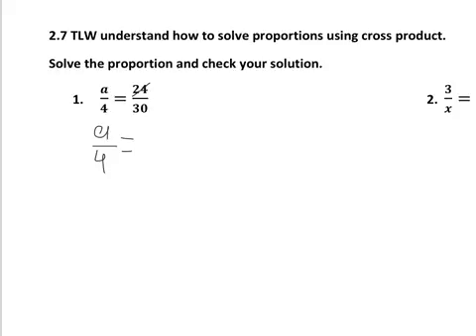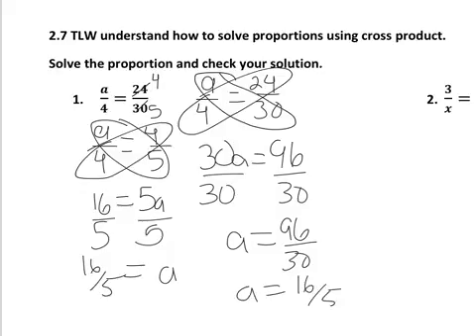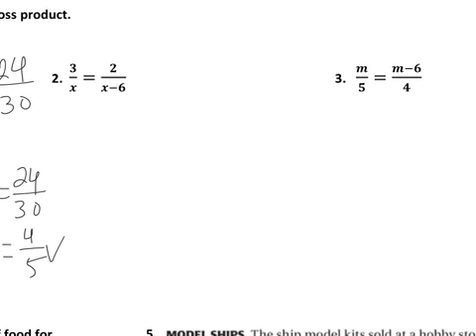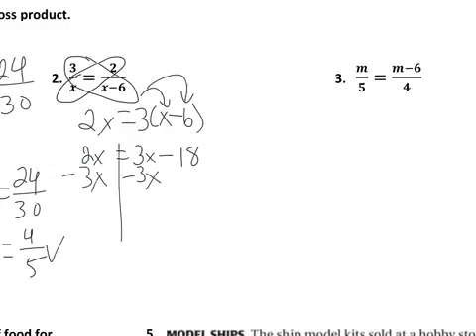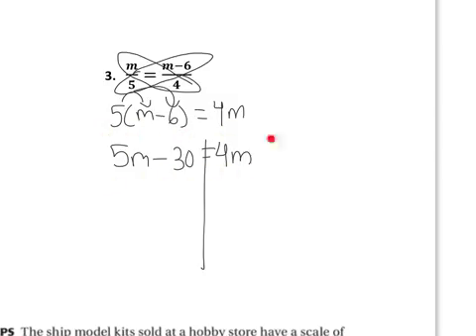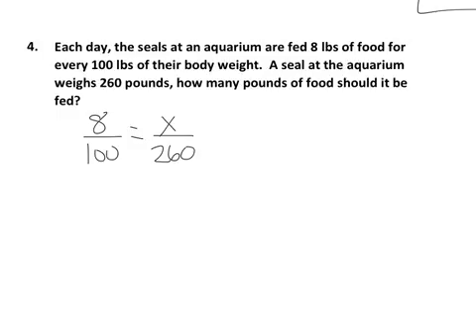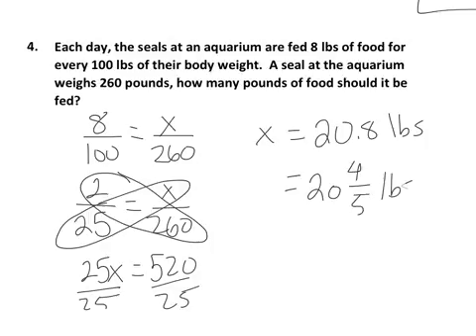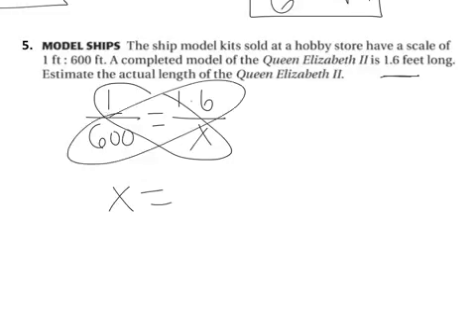2 7 cross product